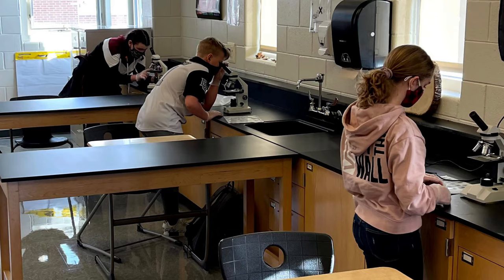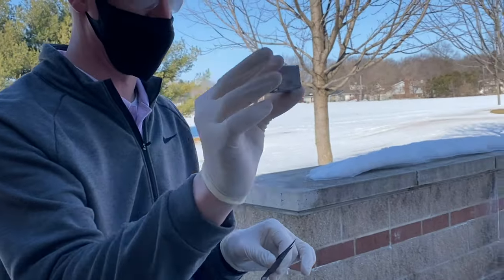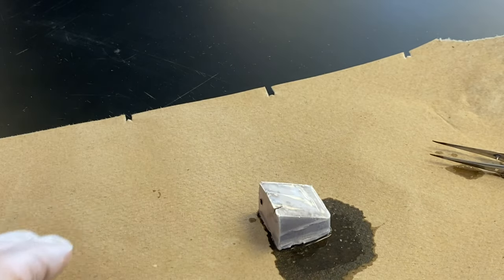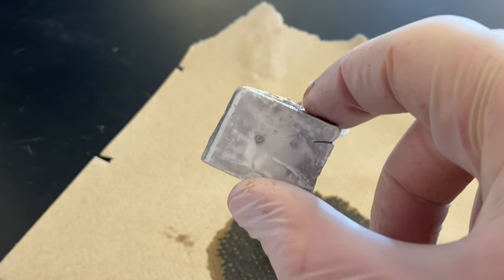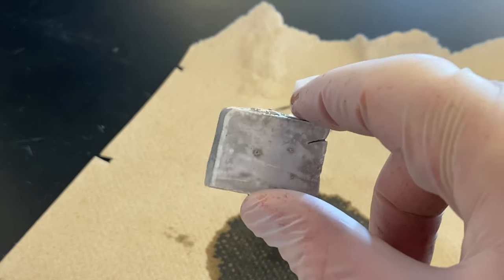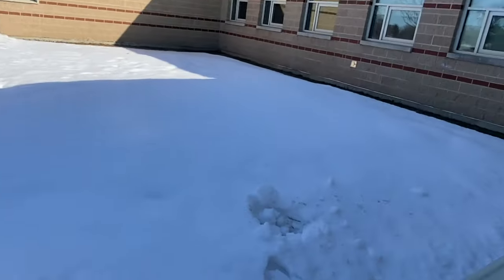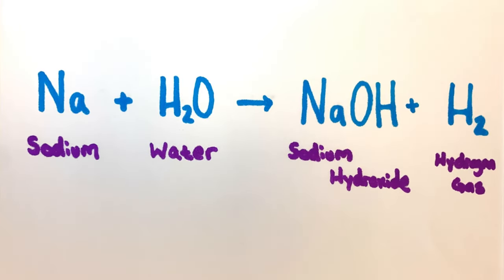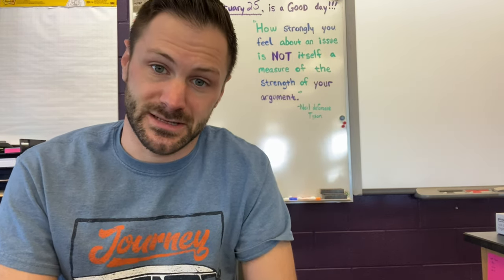What Happens When Sodium is Dropped in Snow?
Remember sodium?  Sodium (Na) doesn't play nice with water. Mr. Lang's students asked the question, "What happens when sodium is dropped in snow?" and in this video we (carefully) test it out!